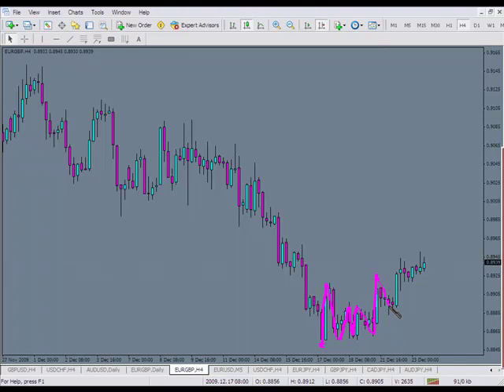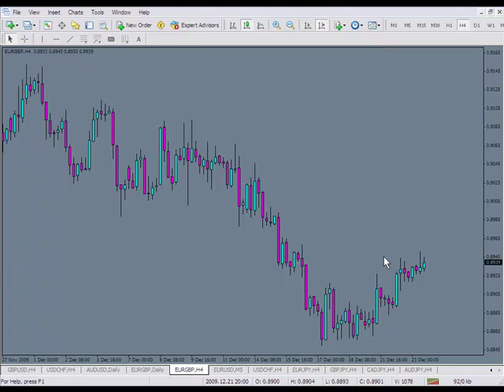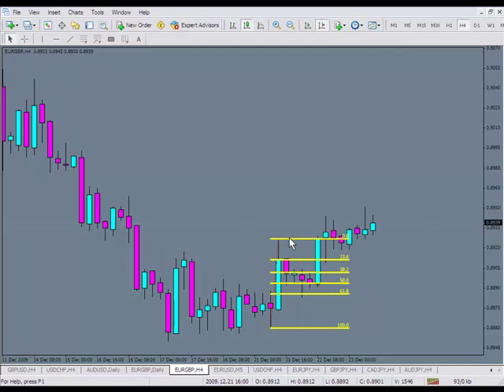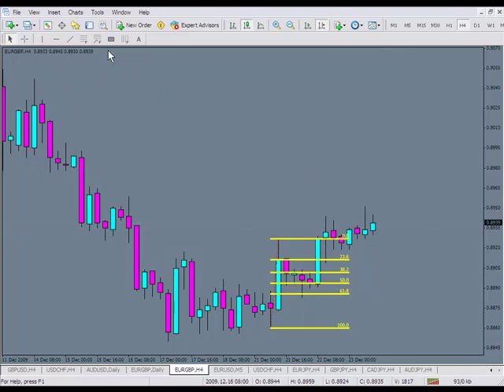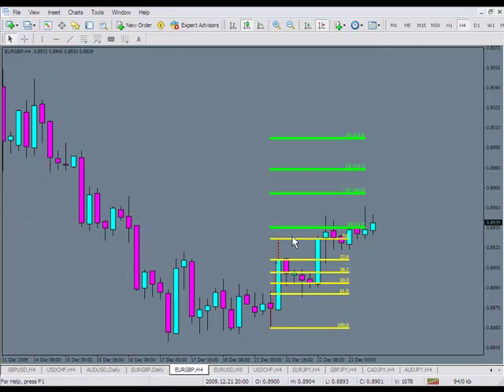12-23 Chart of the Day